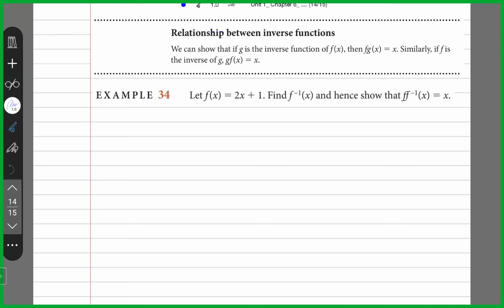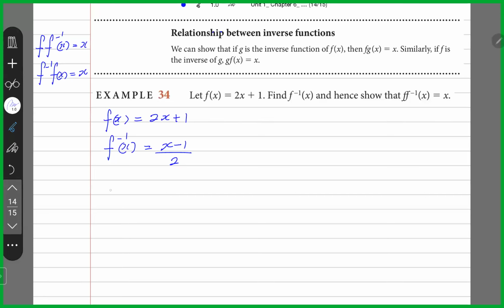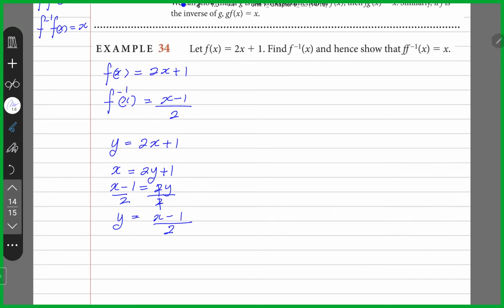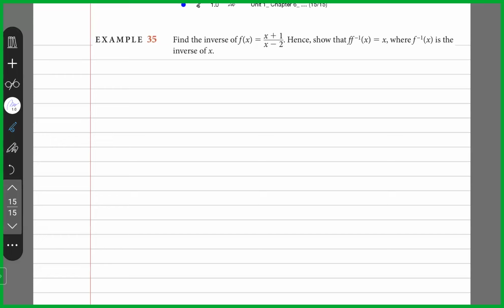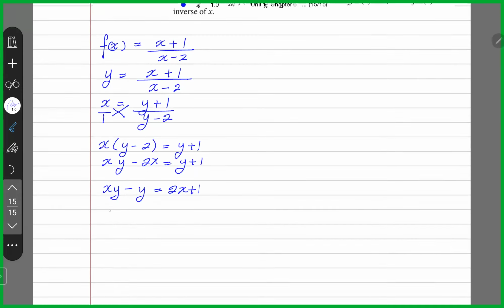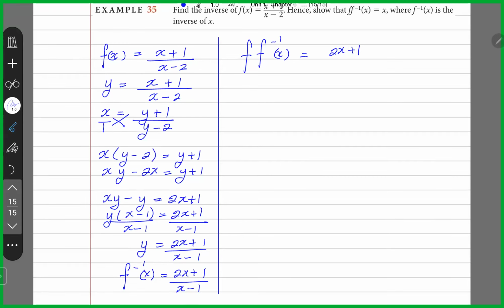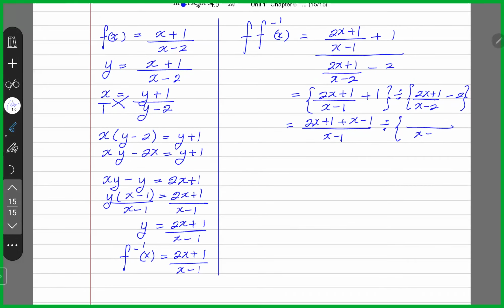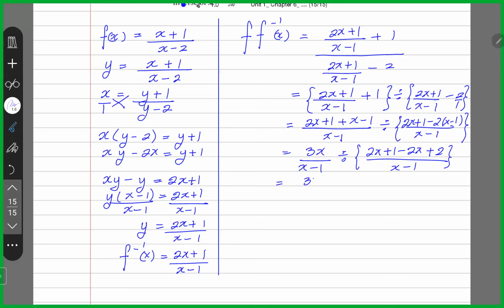U1 Chapter 6 Example 34 - 35